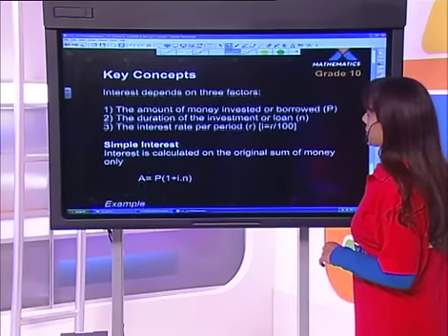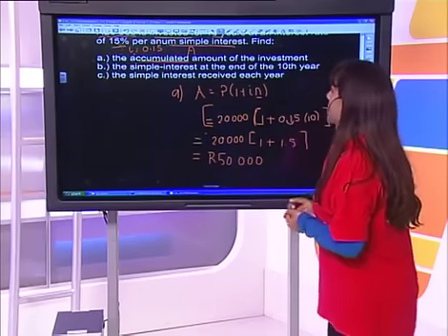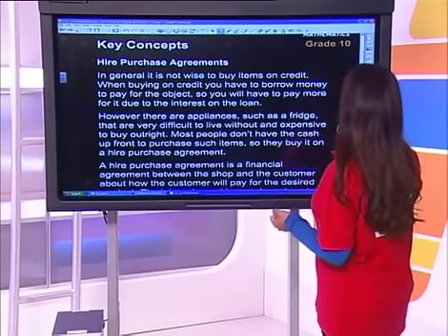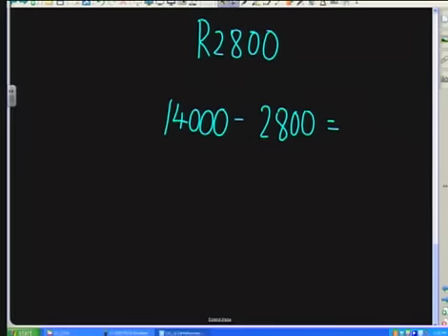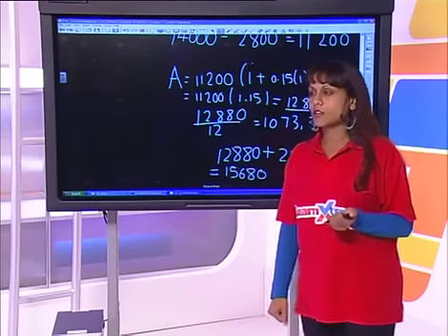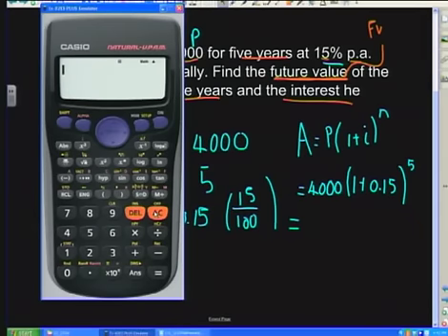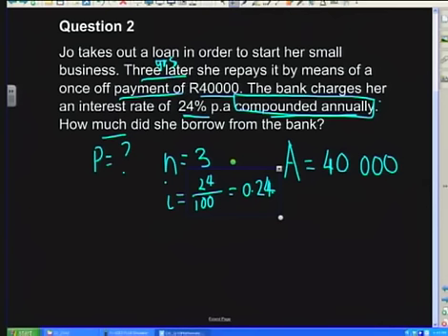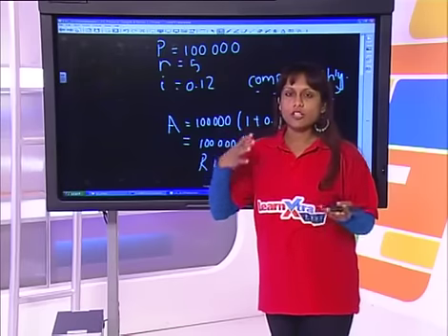Finance, Growth & Decay I